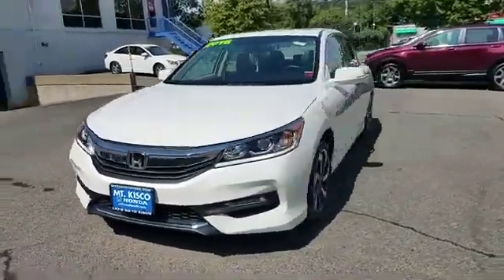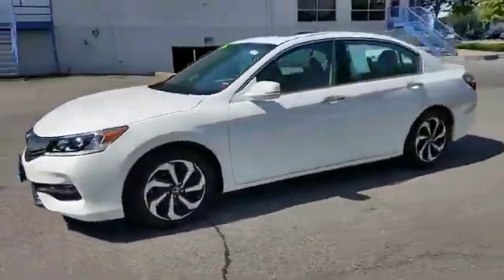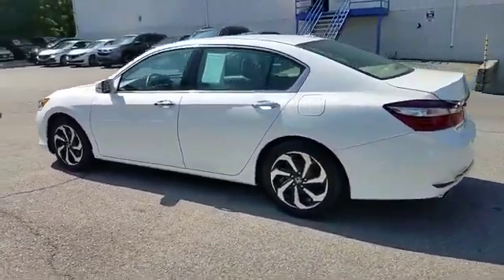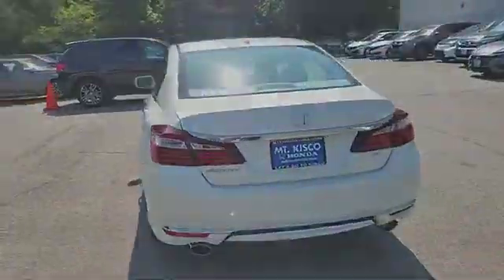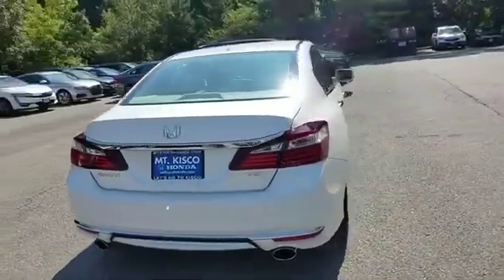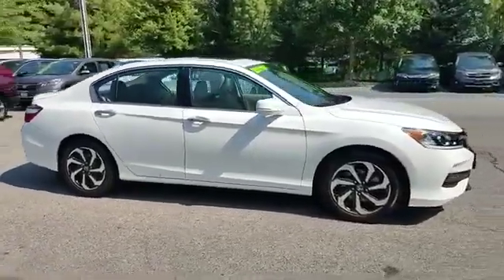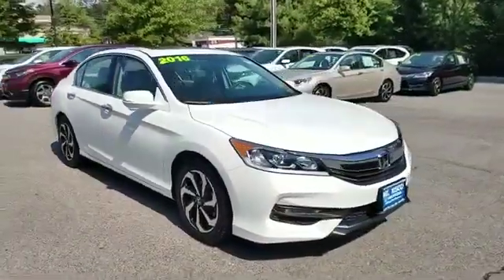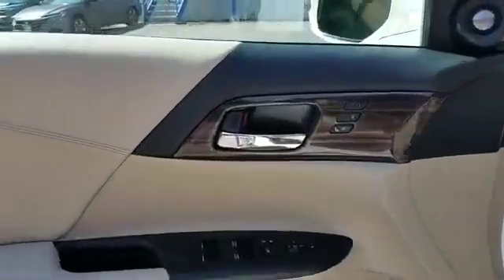2016 Honda Accord Sedan EX-L Mt Kisco, Bedford Hills, Tarrytown, White Plains, Greenwich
2016 Honda Accord Sedan EX-L Mt Kisco, Bedford Hills, Tarrytown, White Plains, Greenwich